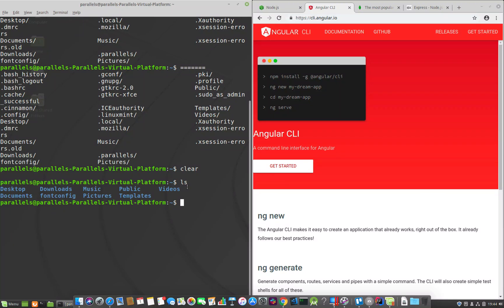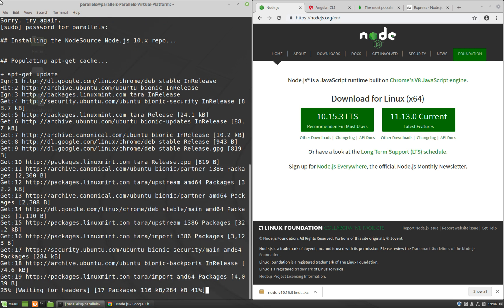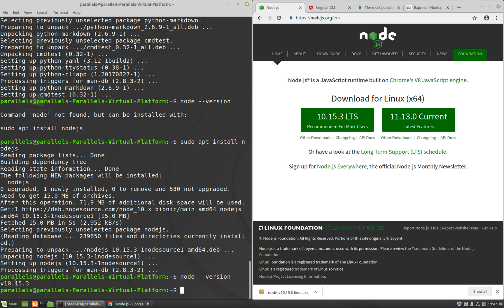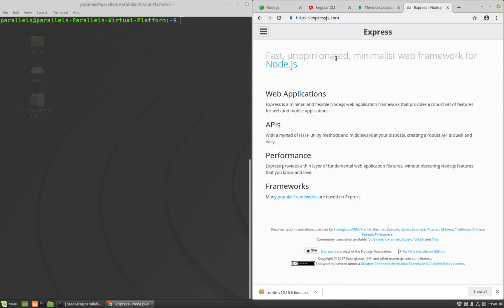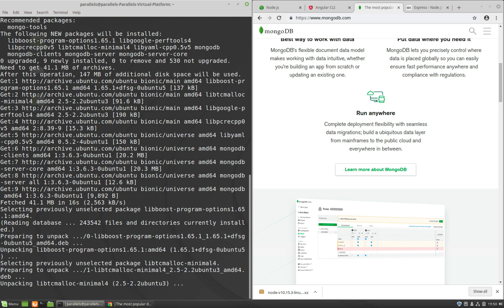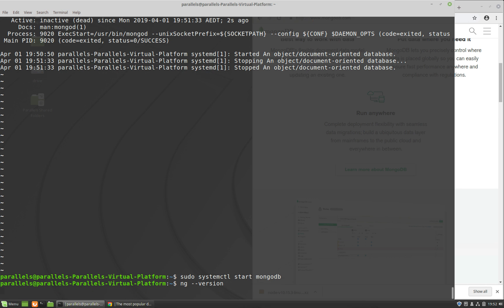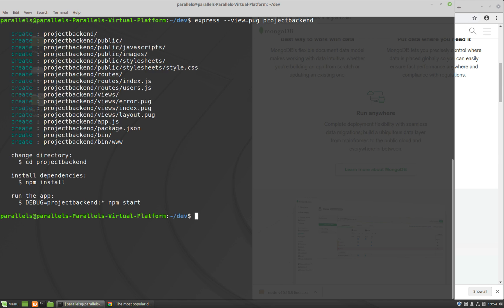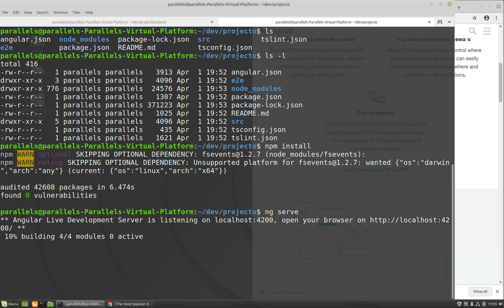How to Setup MEAN stack on Linux Mint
Hi Guys i will show you how to setup Mean Stack Development Environment on Linux Mint.